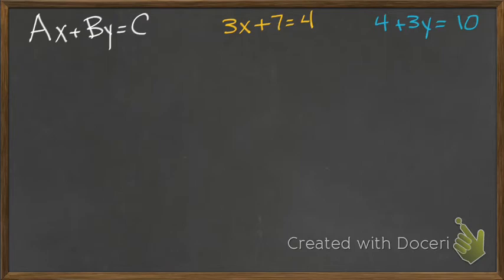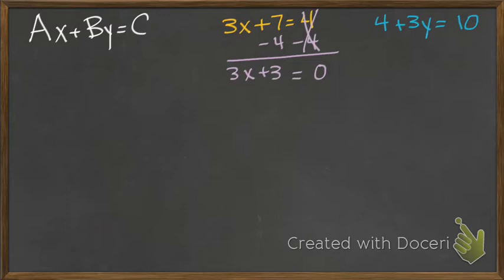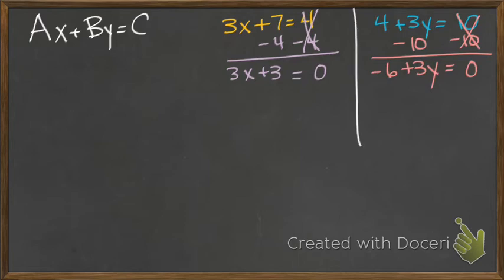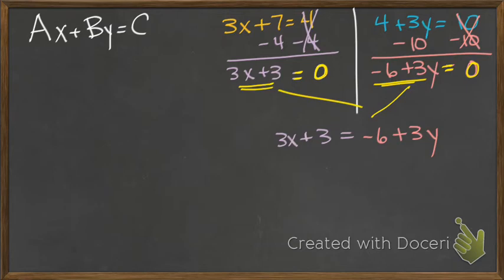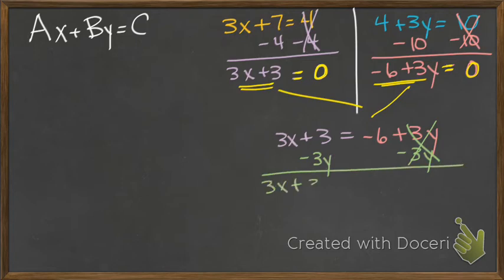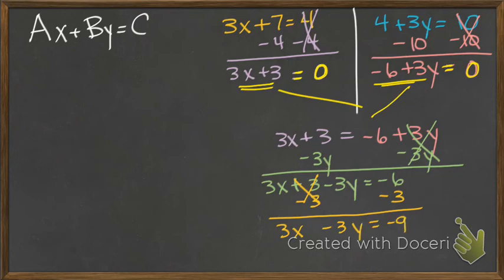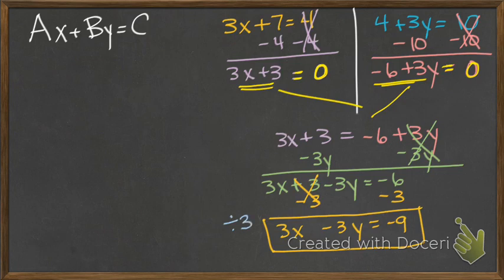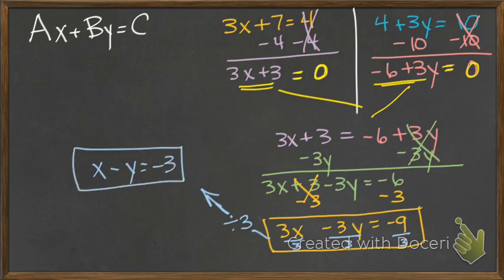Combine 2 equations